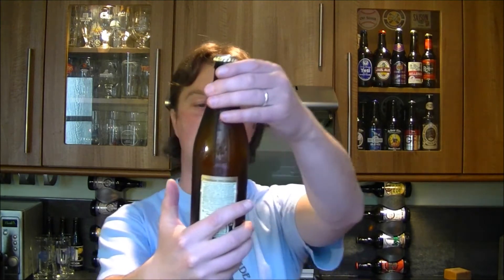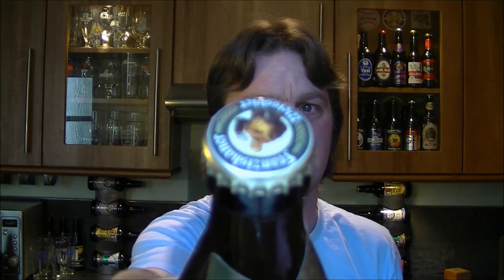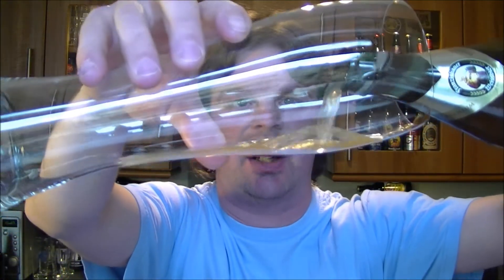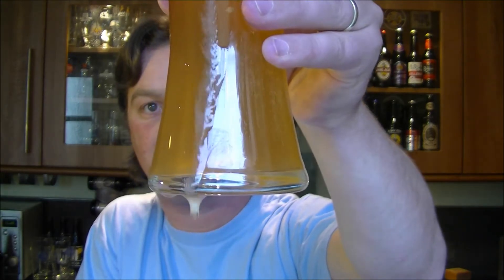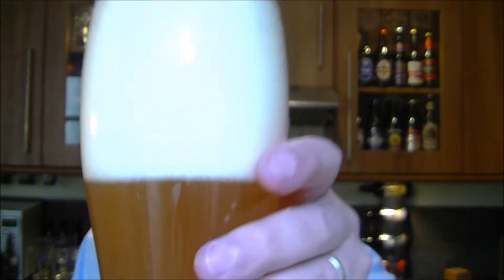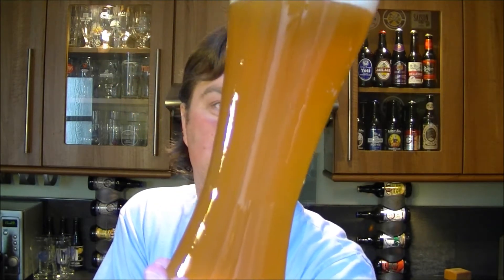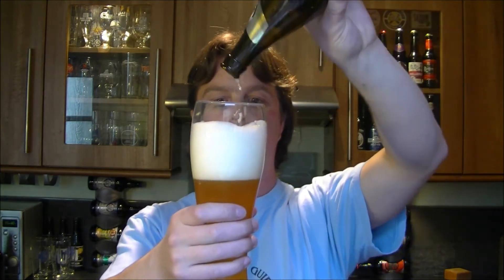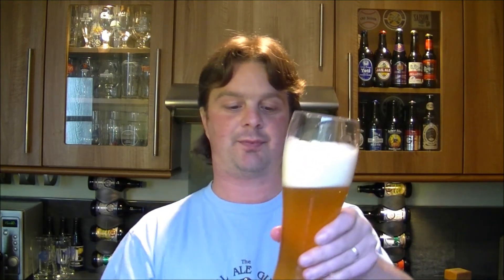Franziskaner Weissbier Naturtrüb | German Beer Review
Real Ale Craft Beer Reviews Franziskaner Weissbier Naturtrüb | German Beer Review